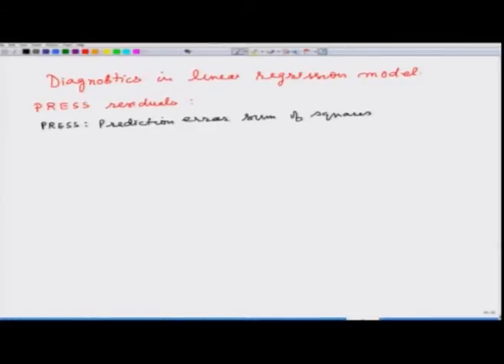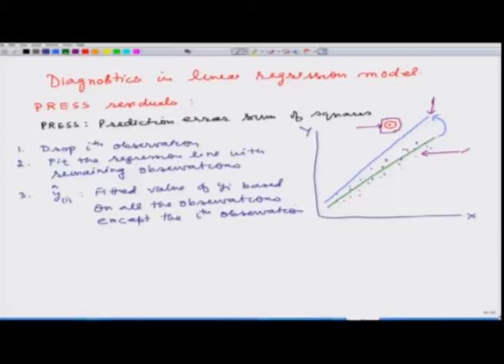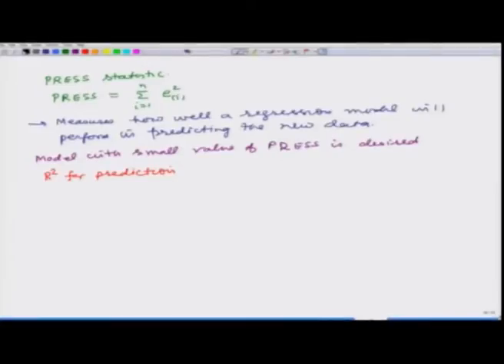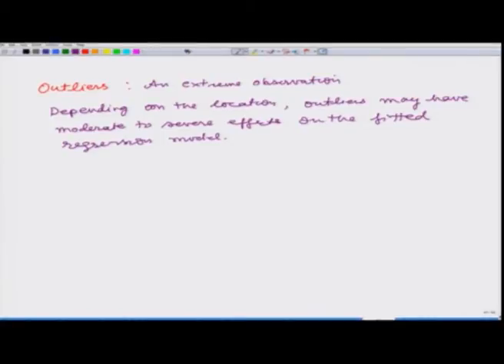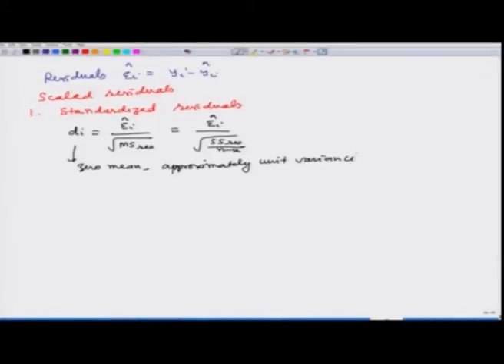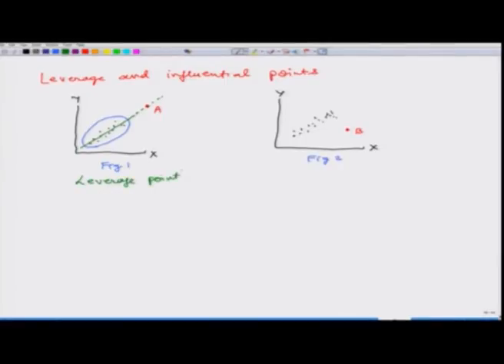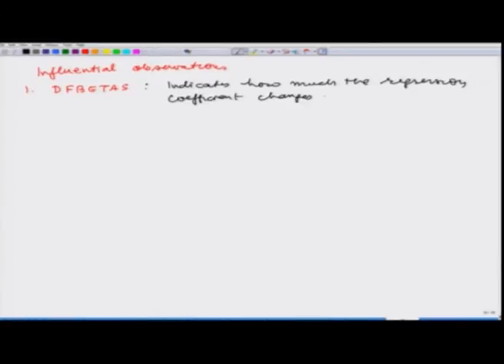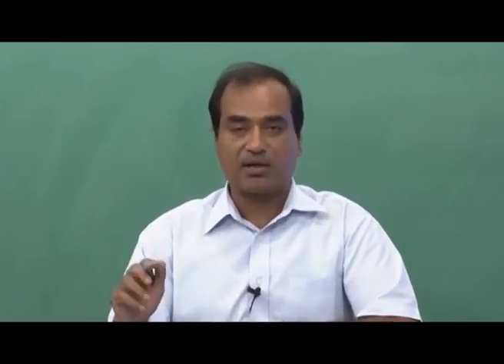Diagnostics in Multiple Linear Regression Model